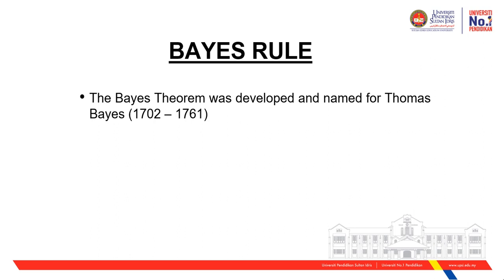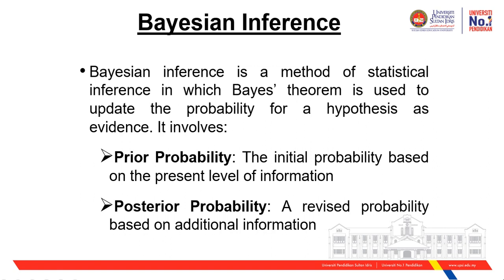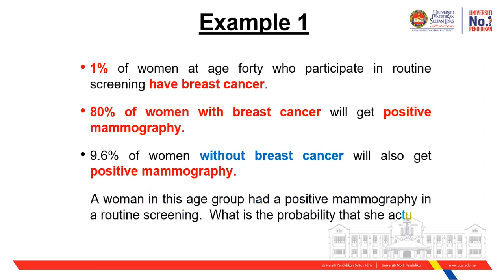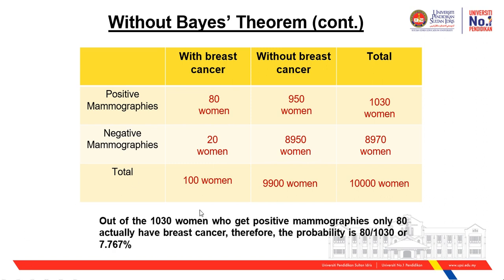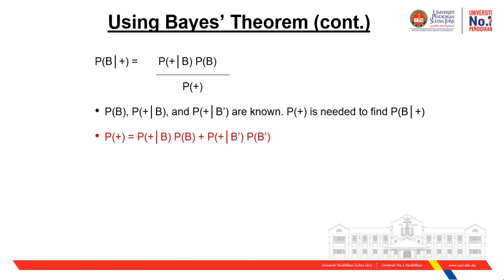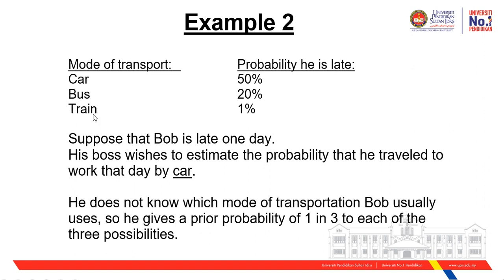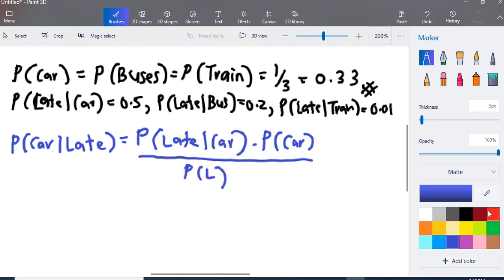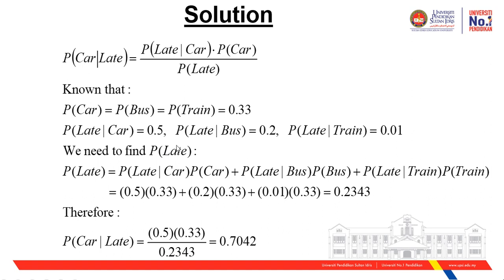Chapter 1 Bayes Theorem